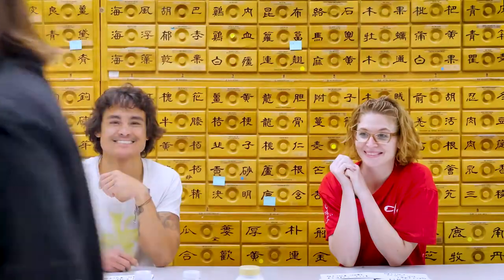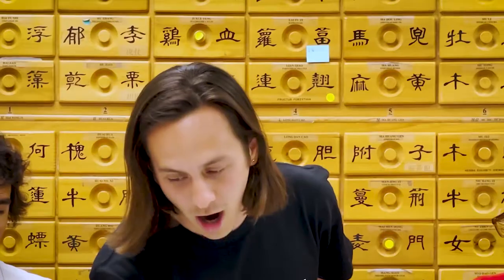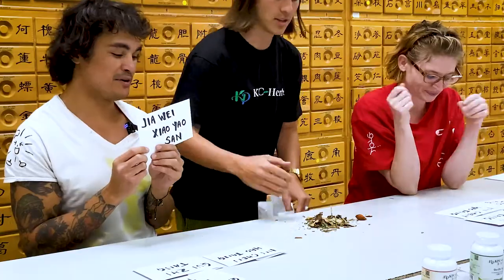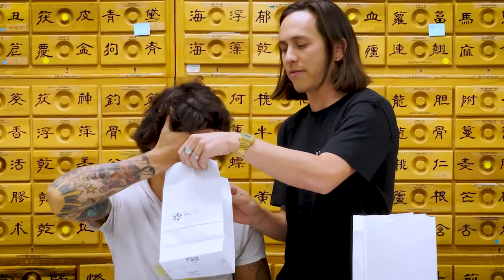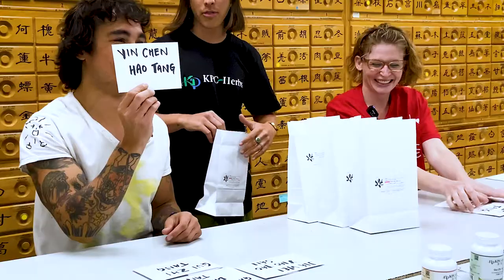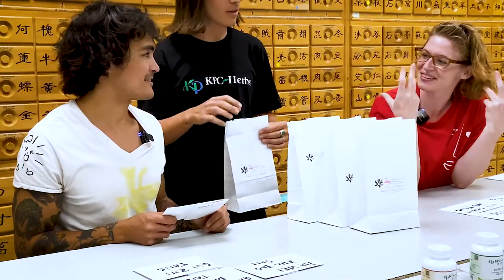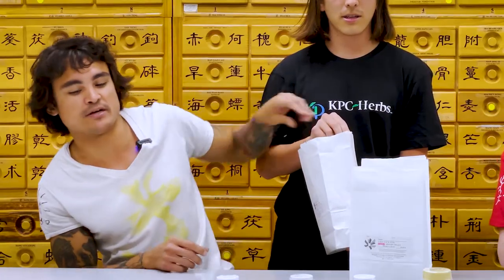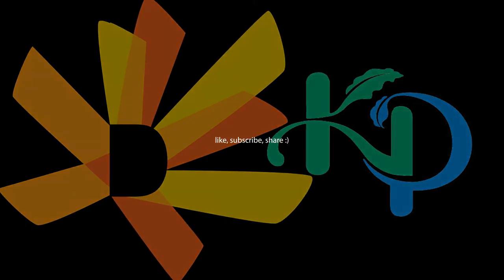acupuncture herbs game show (KPC Herbs & dongguk university los angeles)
_acupuncture herbs game show
 - test of the senses
 - KPC Herbs & dongguk university los angeles
our students and staff (following safe COVID19 rules) are challenged with knowing KPC’s formulas by simply utilizing their senses.
Can you guess which one is which?
_KPC herbal formula options:
1. Gan Mai Da Zao Tang
2. Gui Zhi Tang
3. Yin Chen Hao Tang
4. Jia Wei Xiao Yao San

Curriculum Breakdown:
MSOM:
- 213 didactic units (2130 lecture hours)
- 48 clinical units (960 clinical hours)
Doctorate:
- 30 didactic units (300 lecture hours)
- 2 clinical units (40 clinical hours)
DATM:
- 243 didactic quarter units (2,430 hours)
- 50 clinic units (1,000 hours)

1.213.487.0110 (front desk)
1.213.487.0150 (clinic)